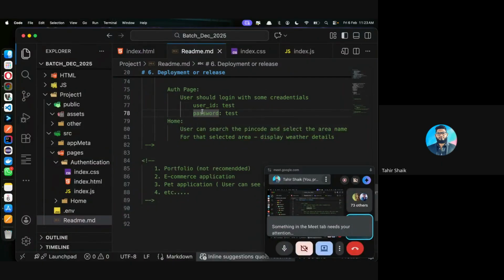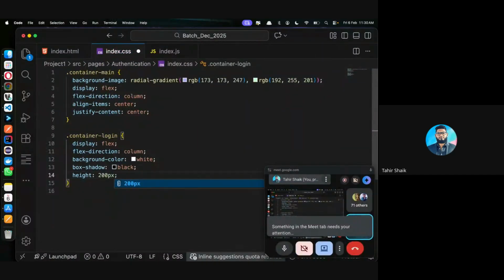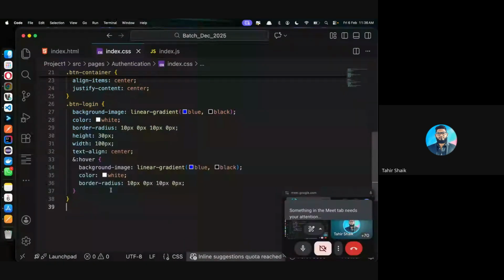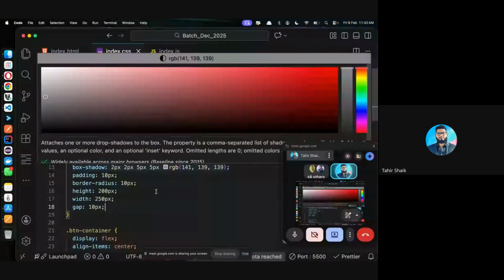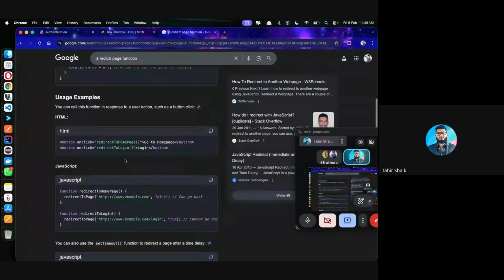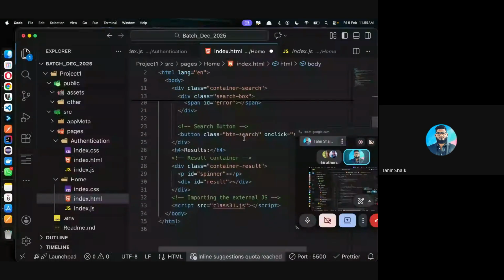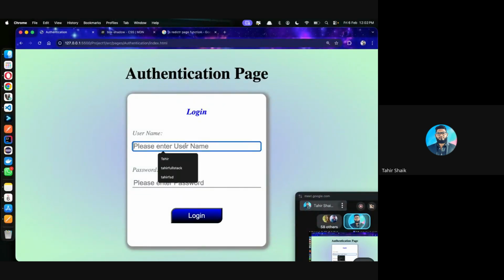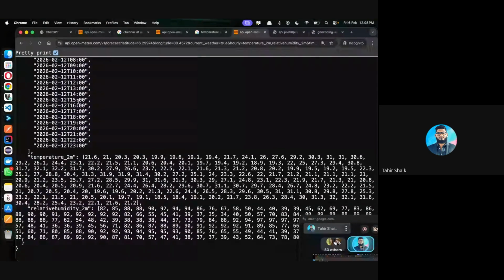Full Stack Development CLASS -32